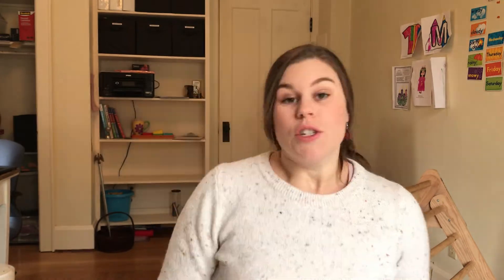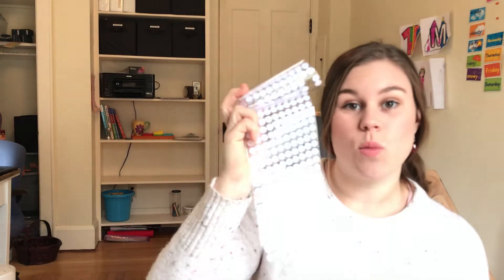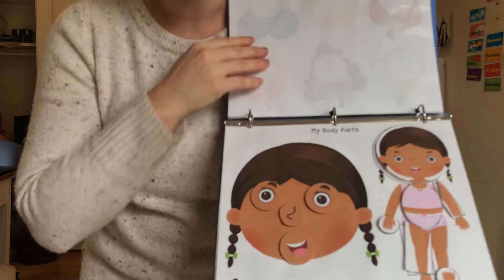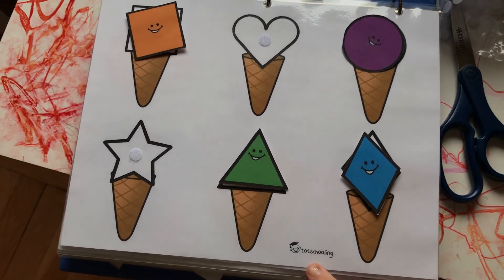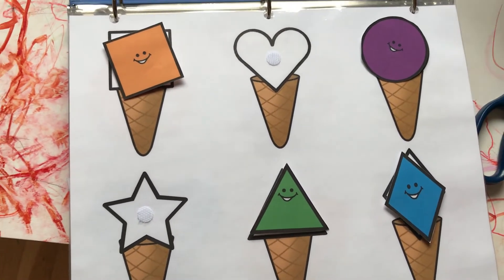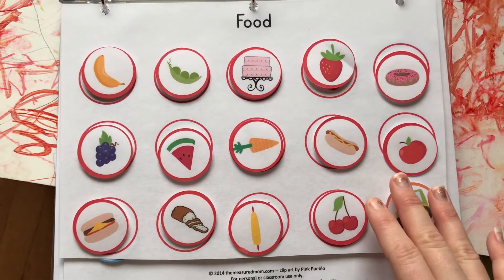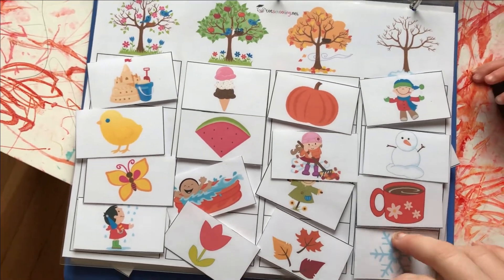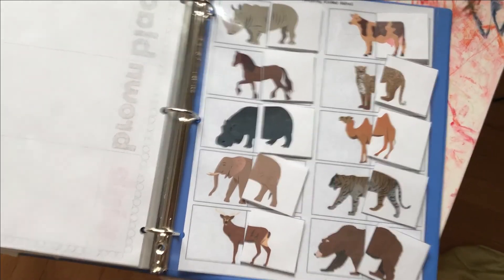HOW TO MAKE A BUSY BOOK //DIY TODDLER BUSY BOOK // HOW TO MAKE A PRESCHOOL LEARNING BINDER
Here is how to make a busy book, the DIY toddler busy book. You can do this for almost free depending on the supplies that you already have. This learning binder has so much use in my house!!

What I didn't mention in my video is that once you get the pieces laminated and cut out, you use the velcro dots to attach them so that the book becomes interactive for the toddler. Then they can do it over and over!

Products/Sites I mentioned:
My Laminator: Scotch TL901 (I can't find it anymore); Substitute
Laminating Sheets
Velcro Dots
Totschooling.net